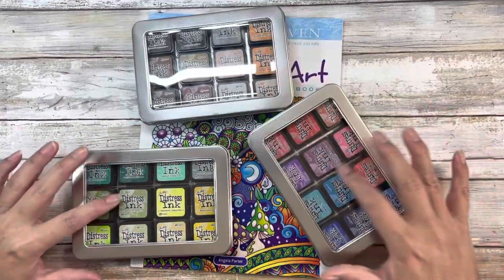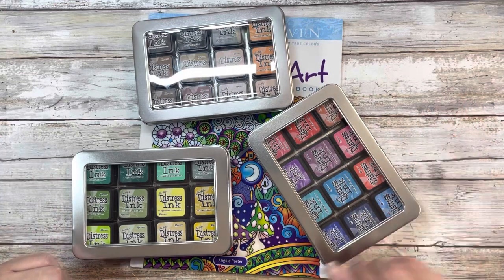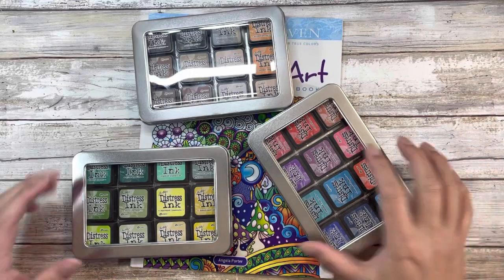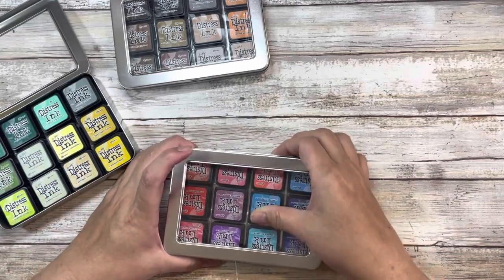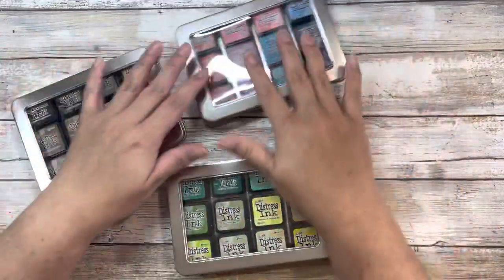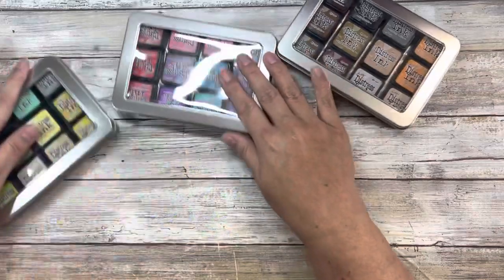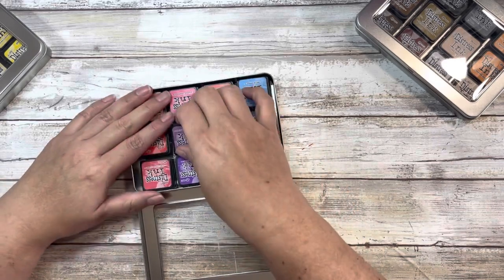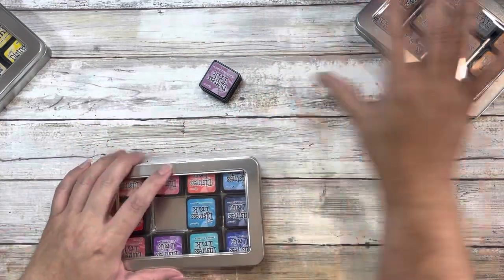April 2022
Join me as I participate in Lily's @ArtJourney randomcolourgenerator I was tagged by Rach at @priceycolours to do this tag in February 2022 and I'd like to do this on a monthly basis. I did do a couple of fun spins on this challenge because I'm not into coloring mandalas. What did you guys think? And if you haven't been tagged but want to play along, the more the merrier! Just make sure to mention Lily in your video...

Thank you to my PLUMERIA members for supporting my channel:
* @Deb Eilbeck
* @Susan Neidlinger